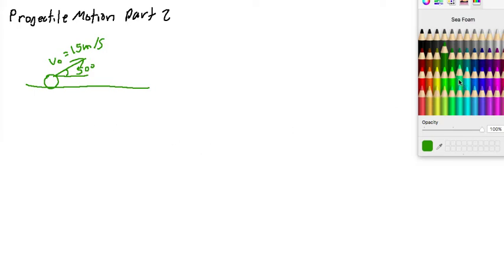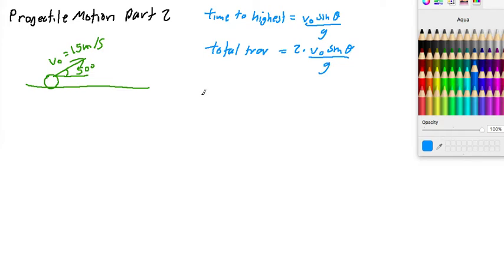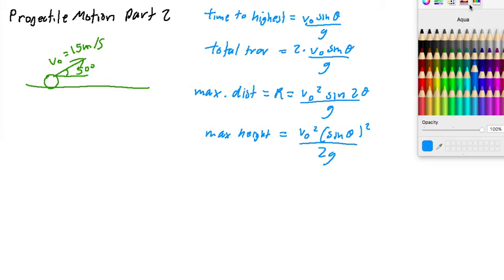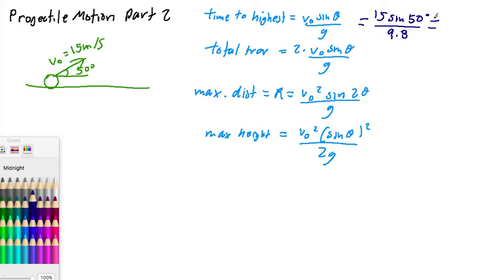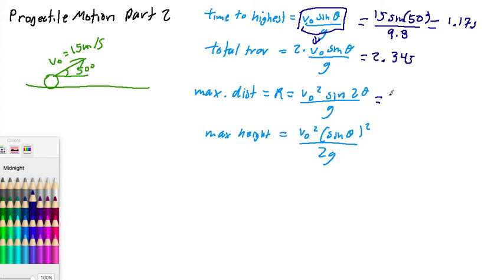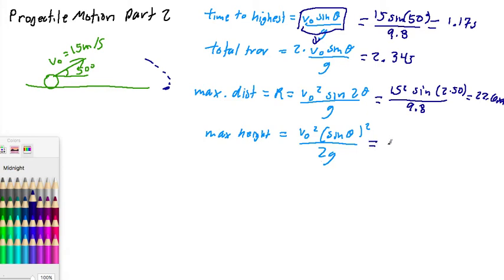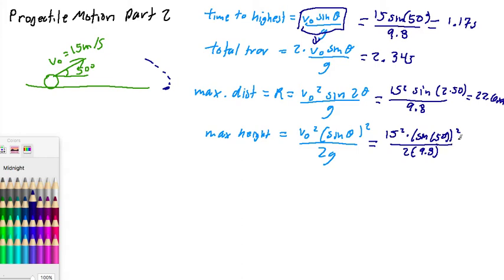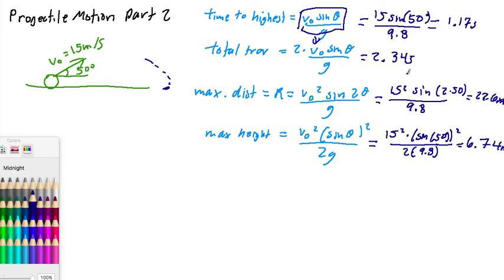Projectile Motion Part 2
This video shows an example of how to calculate range, time of travel, and maximum height.